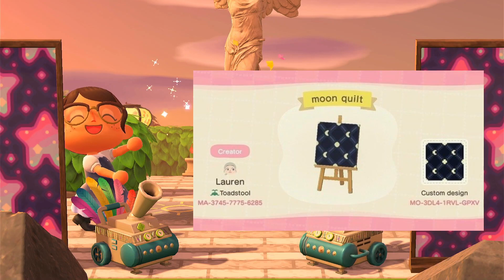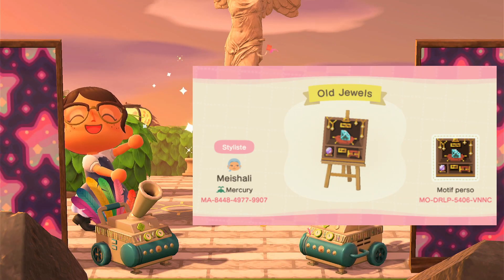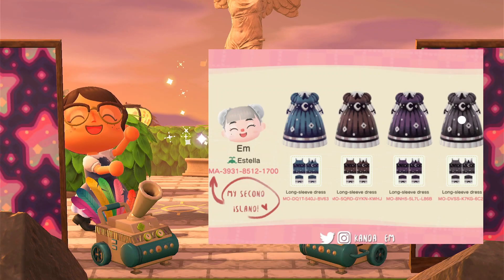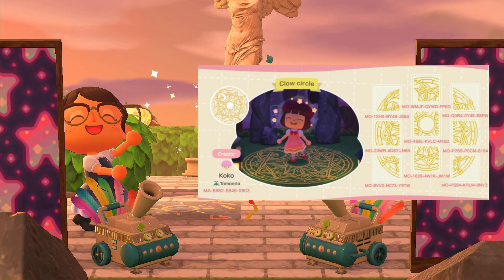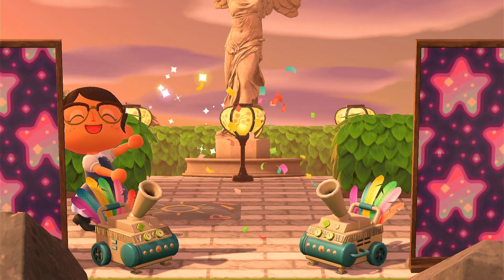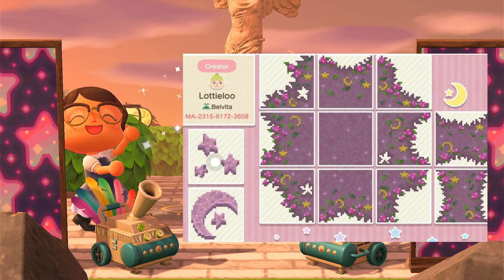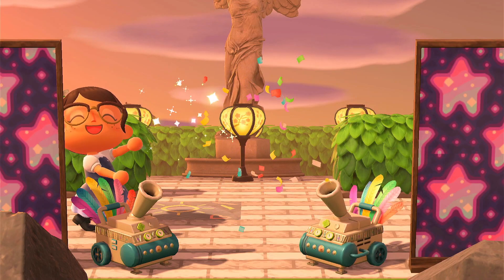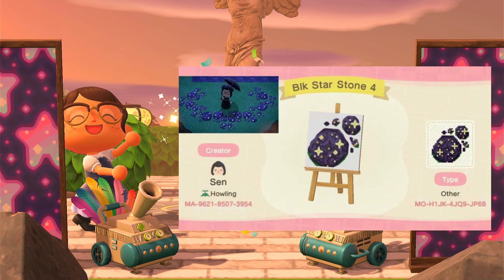✨🧙‍♀️15 Witch-core Design Codes + Visiting Marshal🧙‍♀️✨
✨In this video I will be sharing 14 Witch-core design codes! And I will be visiting Marshal, which I got in my last video! ✨

acnh animalcrossing animalcrossingnewhorizons acnhwitch-core
animalcrossingwitch-core#animalcrossingnewhorizonswitch-core